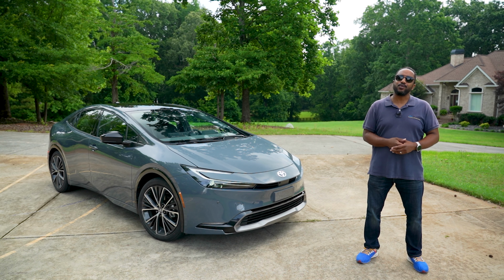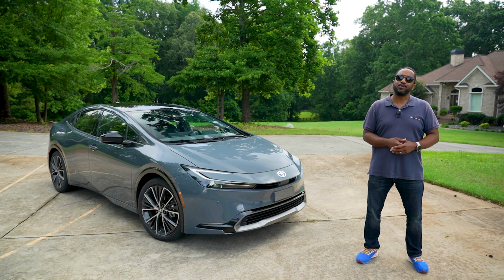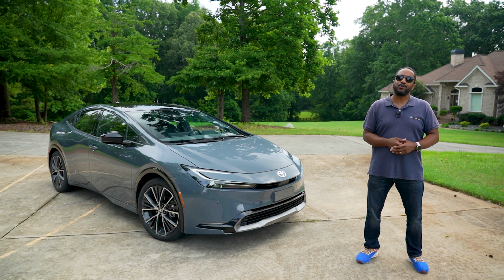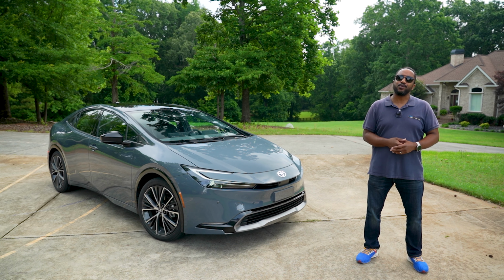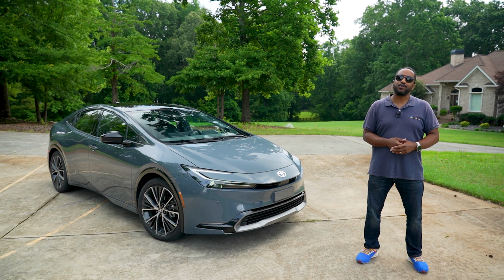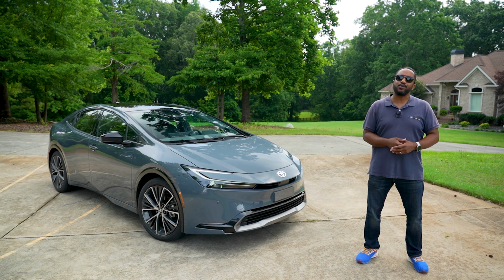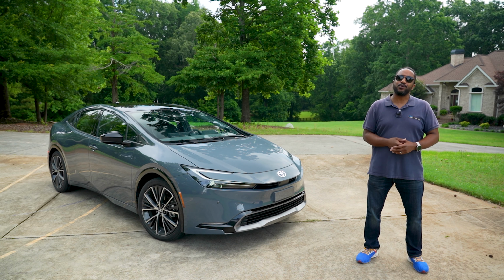The Toyota Prius Is No Longer An Appliance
The 2023 Toyota Prius is all-new and should no longer be considered an appliance.  M.S.R.P. - $37,494.

CHAPTERS
0:00 - Intro
0:23 - Features
3:10 - Exterior
3:43 - Cargo
4:13 - Powertrain
5:09 - Efficiency
5:26 - Backseat
6:12 - Driver's Seat
7:33 - Driving Impressions
10:05 - Closing

MUSIC
"Summer Solstice on the June Planet" by Bail Bonds
"Funky Junky" by Audionautix
"Plenty Step" by Freedom Trail Studio
"Smooth Sailing with Guitar" by Audionautix